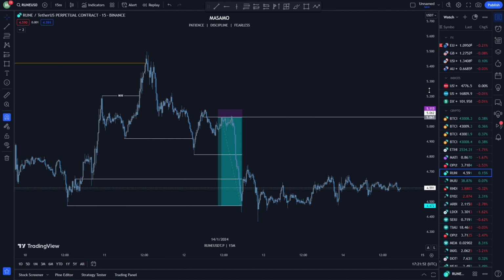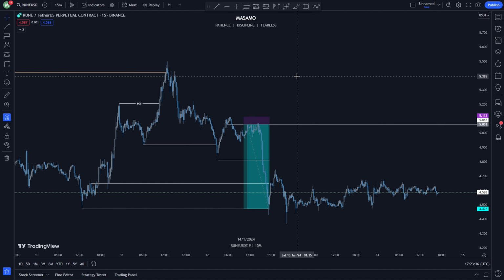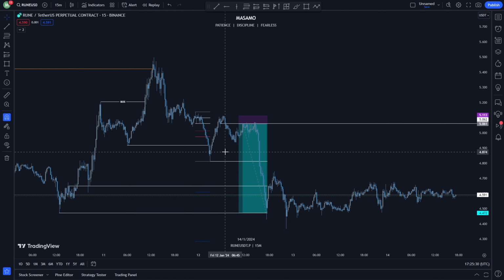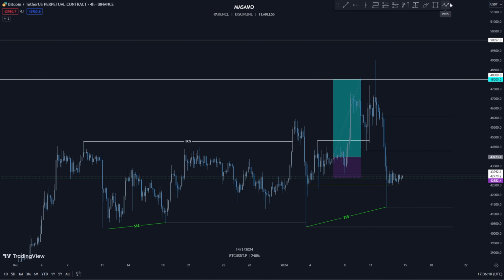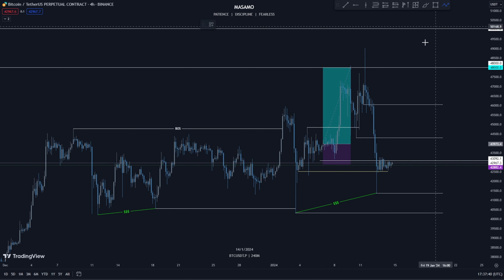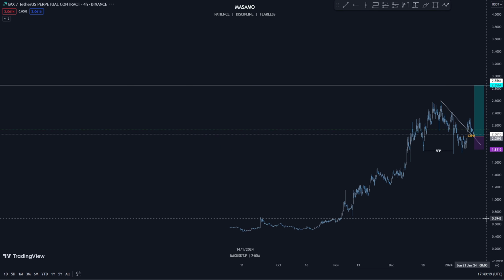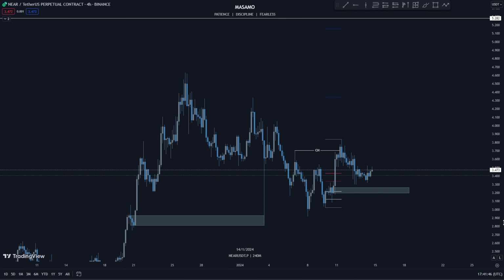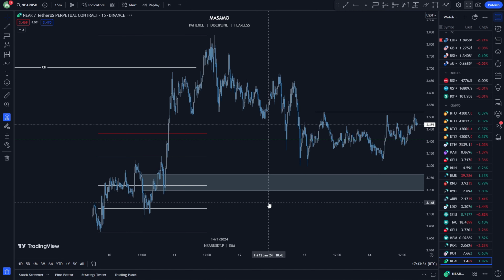Bitcoin to 46k or 40k? 11R trade recap